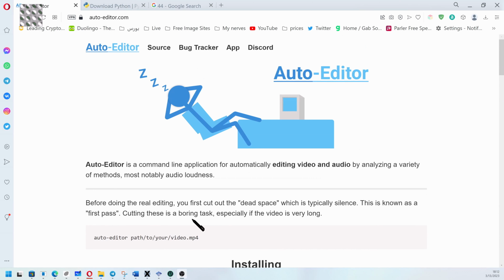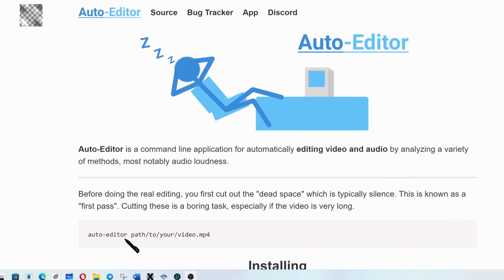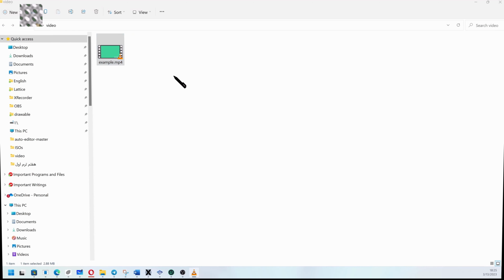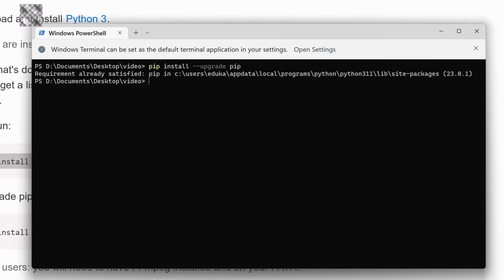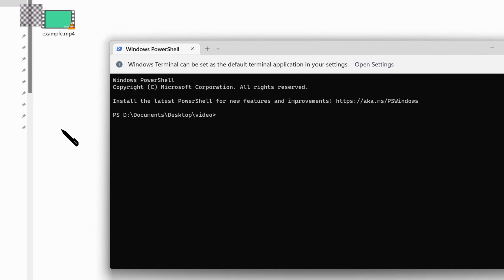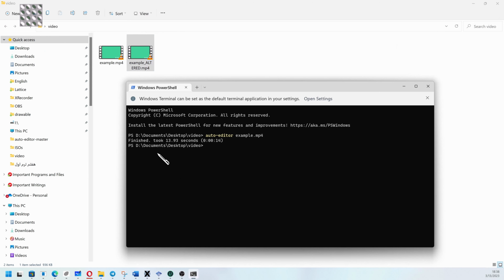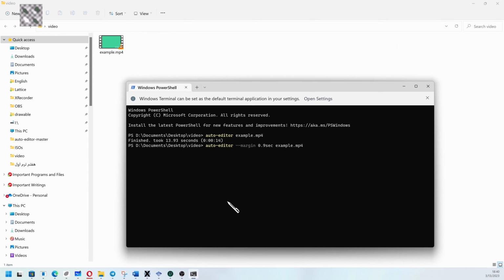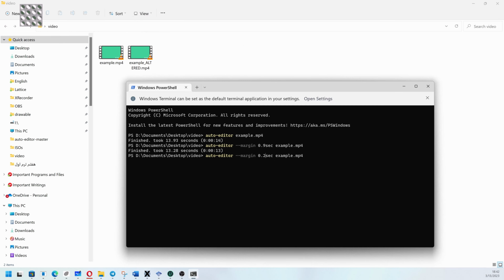Remove silence gaps from a video automatically using Auto-Editor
Clip 08

1Ewnf4dw89VJHvXziNkLx5hC6j7qfD2SFC